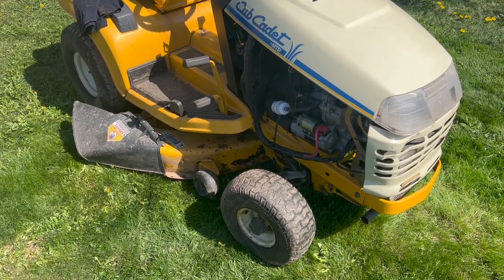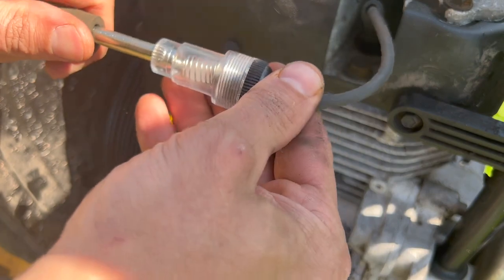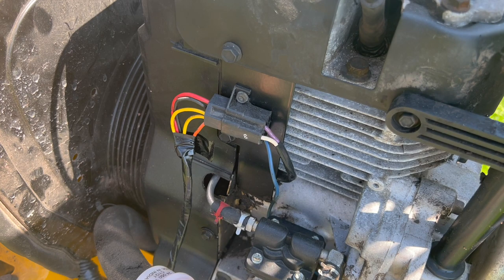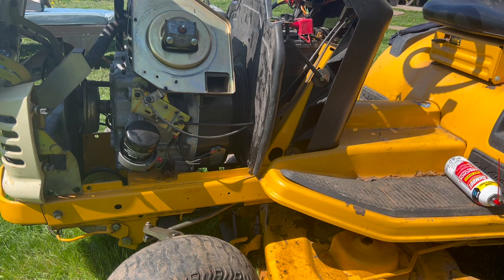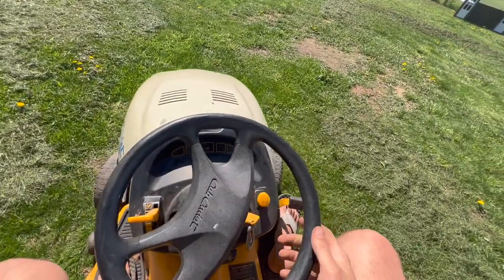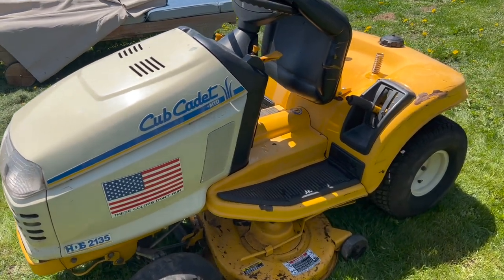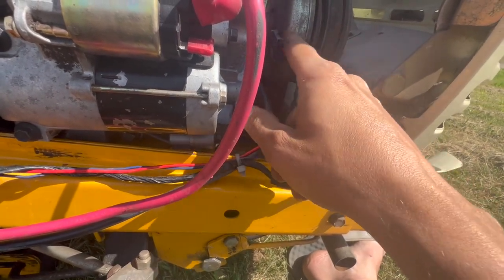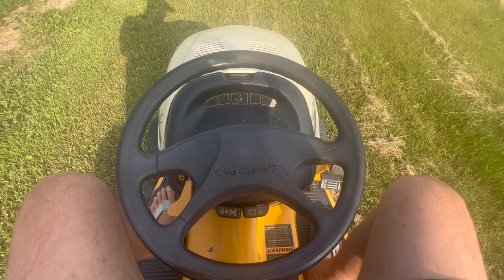I Bought a Broken Cub Cadet HDS 2135 and Fixed It!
This is the second video on this Cub Cadet HDS 2135 riding lawnmower repair. I hadn't worked on a Cub Cadet before, so there were some things that were new to me. All things considered, I had a lot of fun on this project, and I think it turned out pretty well.

Tools used in this video:
Spark Tester

By using this link, you can help show your support for our channel!